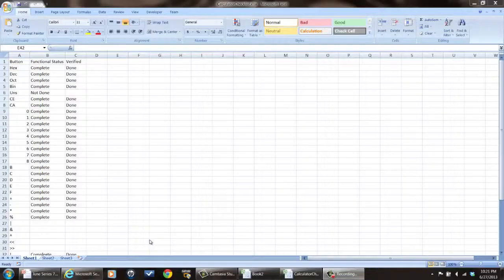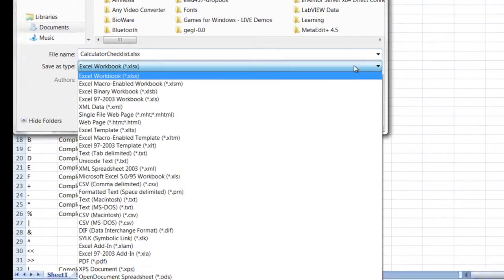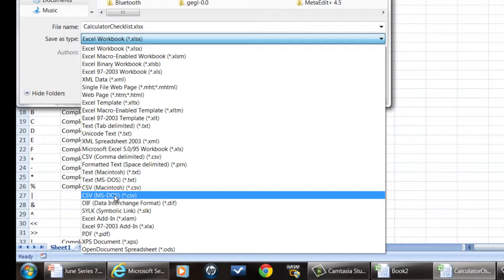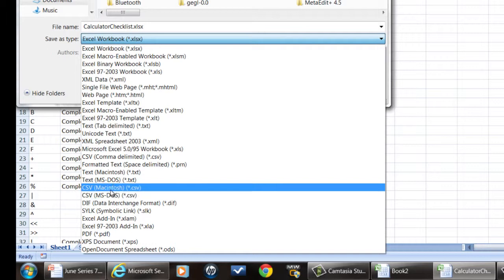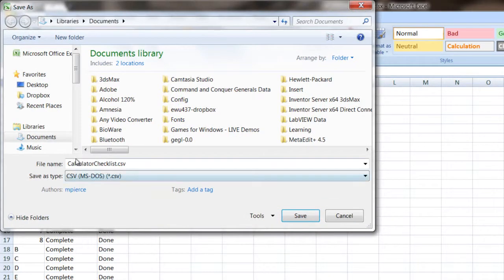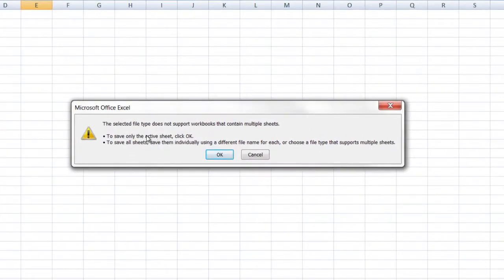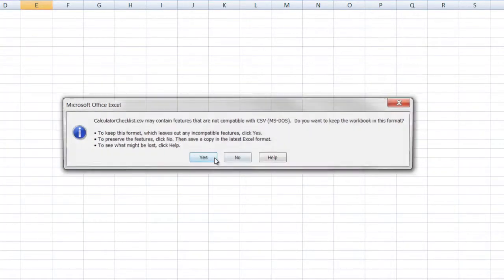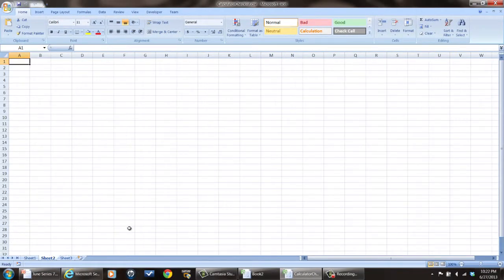How to Save as a CSV File in Excel : Tech Vice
Saving as a CSV file in Excel will require you to select that specific file format while using the "Save As" command. Save as a CSV file in Excel with help from a software engineer with broad and extensive experience developing embedded system firmware in this free video clip.

Series Description: Microsoft's Office line of programs and the applications Word and Excel in particular are great productivity tools for both professional and personal use. Get tips on topics like Microsoft Word, Excel, Gmail and more with help from a software engineer with broad and extensive experience developing embedded system firmware in this free video series.